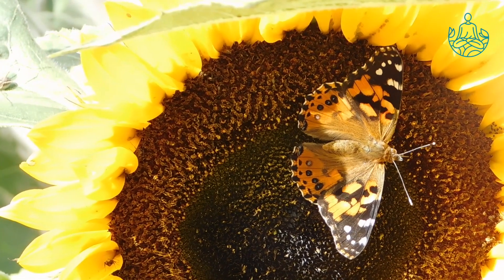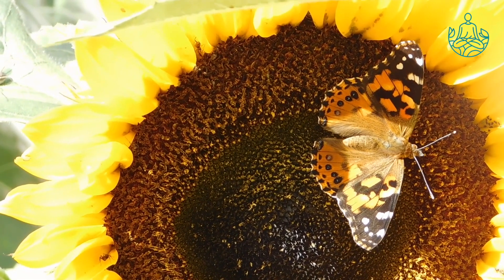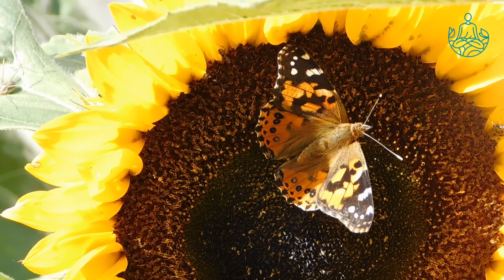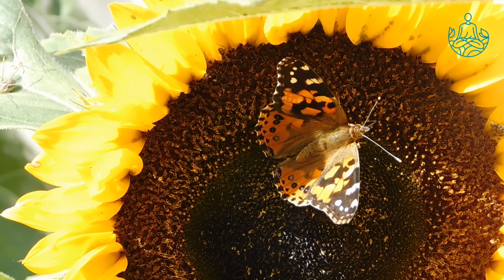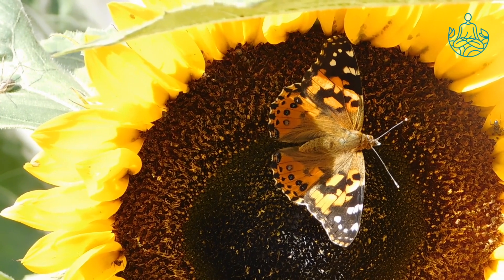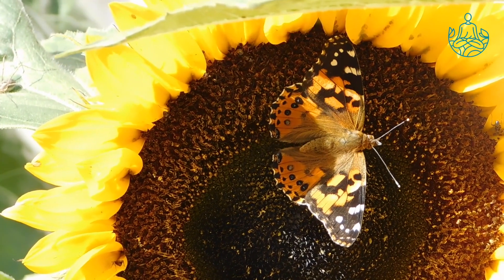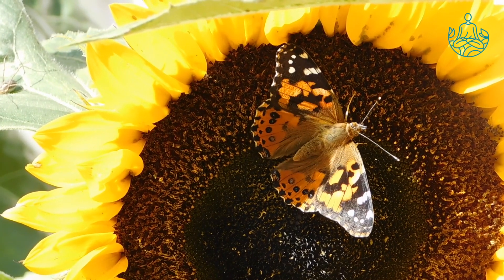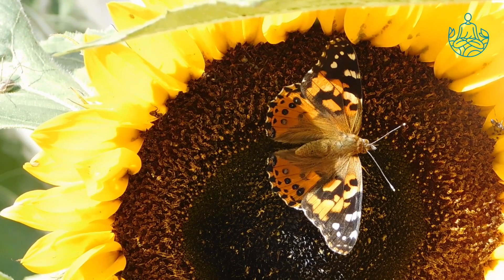Guided Mindfulness Meditation For Kids | 7 Minutes of Mindful Breathing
Hi Mindful Members :)

This 7 minute guided meditation for kids with relaxing music will help kids focus on mindful breathing. Taking a moment for kids to focus on their breath and body, noticing when their thoughts go here and there, and brining focus back to the breath and body is a helpful way for kids to calm down and just be present in their body.

Take this time for yourself. Remember to be kind to yourself and others.

We have created a series of guided meditations to help you get through the day, week, month, and year. This is a perfect meditation to do during your busy day. Take 10 minutes for yourself, re-center yourself, breathe and reconnect with your energy.

Books We Recommend:
Breathe Like a Bear: 30 Mindful Moments for Kids to Feel Calm and Focused Anytime, Anywhere

Practicing Mindfulness: 75 Essential Meditations to Reduce Stress

This guided mindfulness meditation will help you to embrace the present moment and recognize the love that exists all around us. It will help you to find contentment in the here and now. Through meditation practice, we are able to realize that we a small piece of a vast universe.

We recognize ourselves as our own separate being, and yet, are one and the same as other living things, in all of nature, among the stars, planets, and galaxies. This deep awareness, and ultimately love, can be had for not only other people but for yourself and for all of existence. Embrace love, peace, contentment, and happiness... and calm your anxiety!

Subscribe to Mindful Member for more calm and peaceful guided meditation sessions on topics including anxiety relief, help with depression, better sleep, finding joy, living in the present moment, and more! Remember, be kind to yourself and others :)